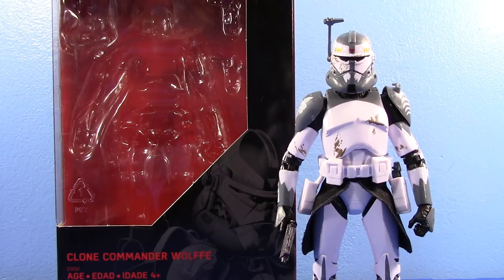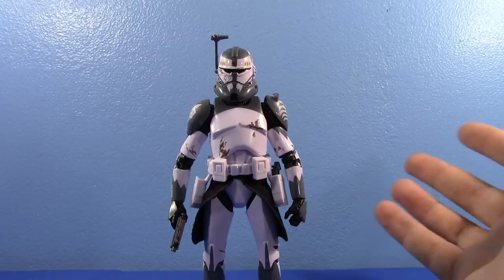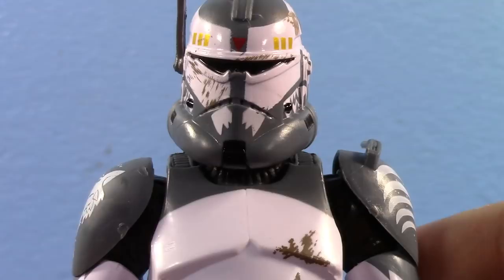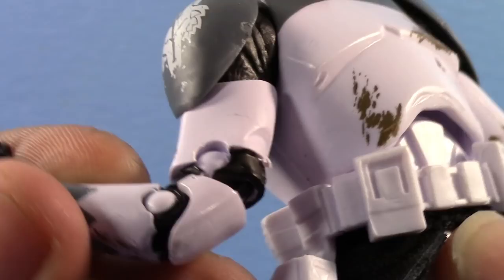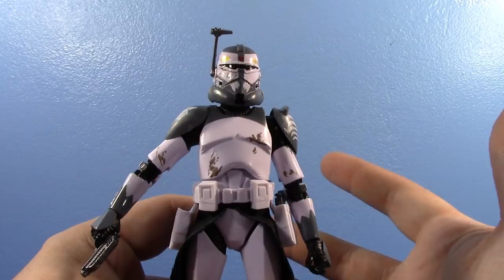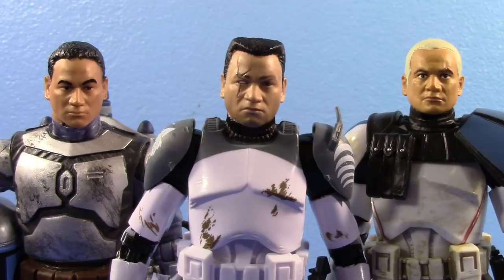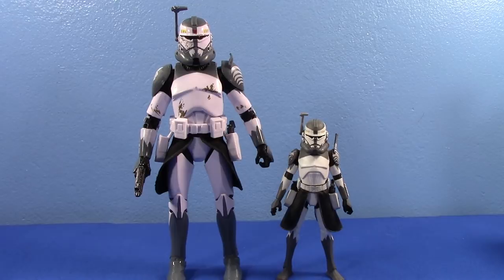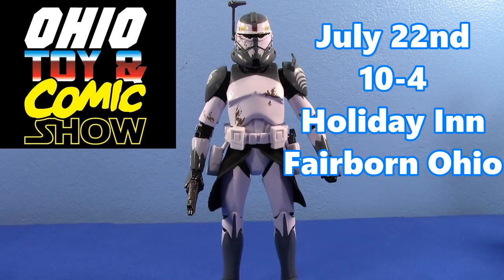Clone Corner #15- Black Series 6" Clone Commander Wolffe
Despite coming out in the US a couple of months after it was available in other countries, I bring to you a review of my good ol' boy Commander Wolffe! This figure is exclusive to Gamestop, Barnes and Noble, and the Disney Store!

Jcc2224
Cincinnati, OH
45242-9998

FAQ:

1- Where do you get your figures?

2- Can you review ___? Can you make a ____ video?

3- Can I have ___?
I do not and will not sell or give parts of my collection to those who simply ask for something in the comments of one of my videos.

Sure. I tend to check out people's channels if they're active on the channel, or seem like they may be interesting.